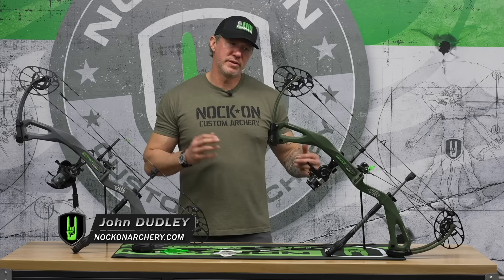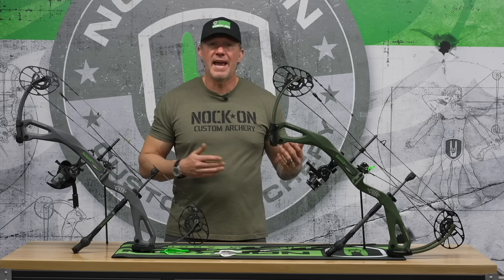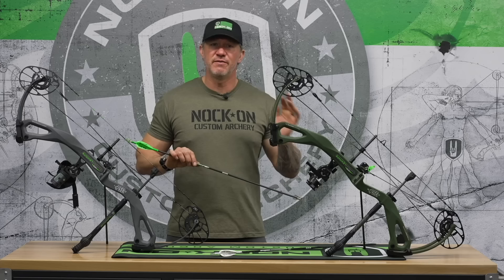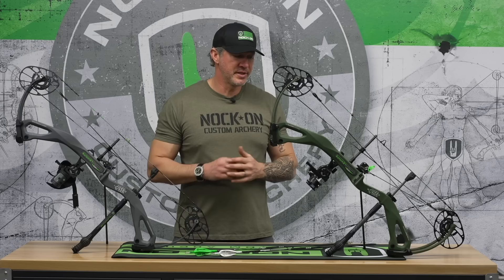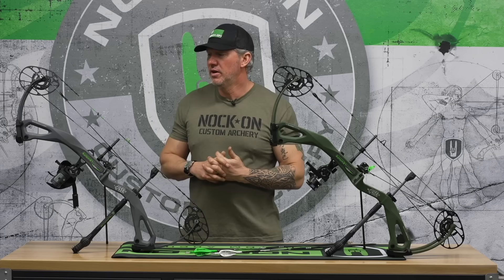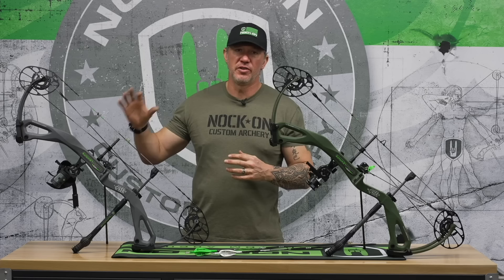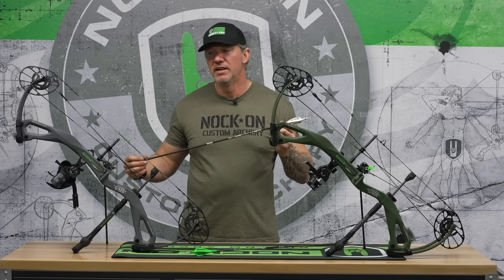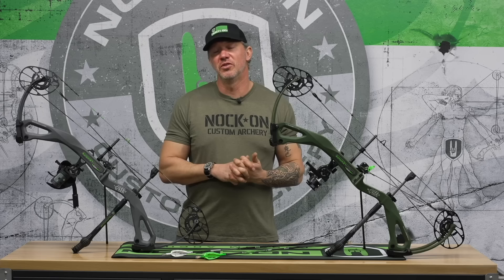JOHN DUDLEY'S HUNTING BOW & ARROW SETUPS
Here's a behind the scenes look at John Dudley's PSE Carbon Levitate hunting bow and arrow setups and the "why" behind each one.